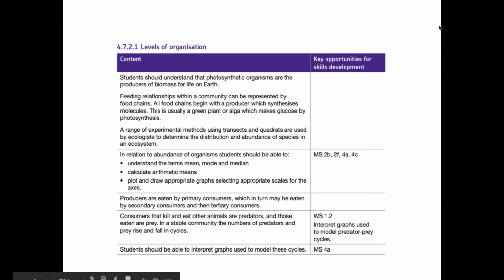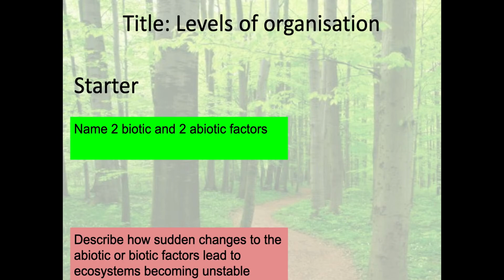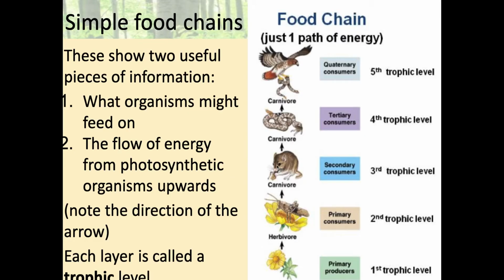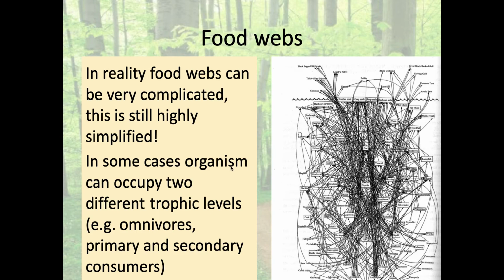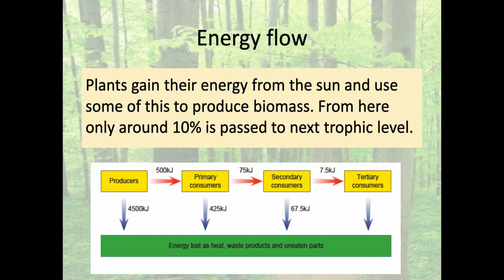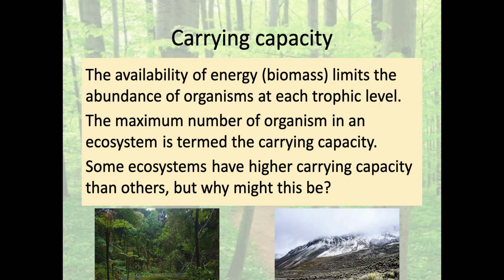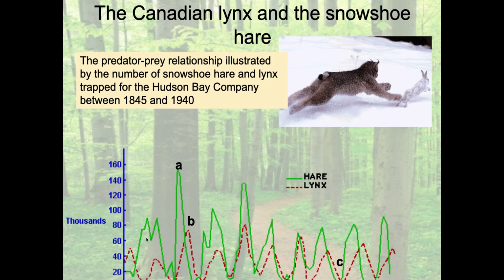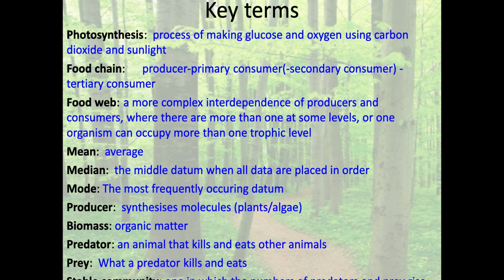GCSE Biology Trilogy Science Levels of organisation lesson 3 communities